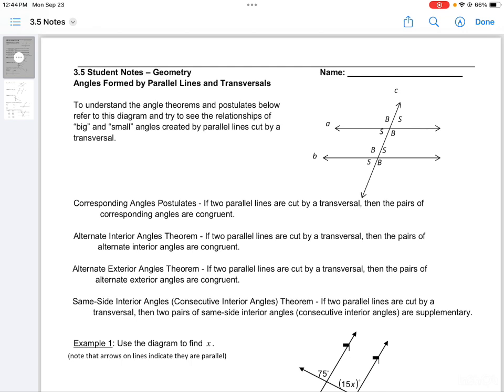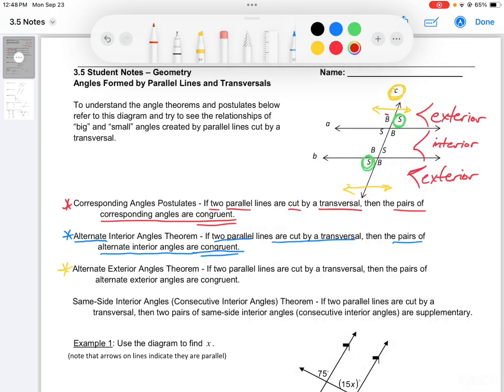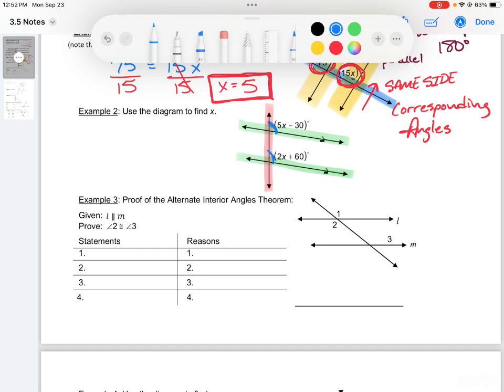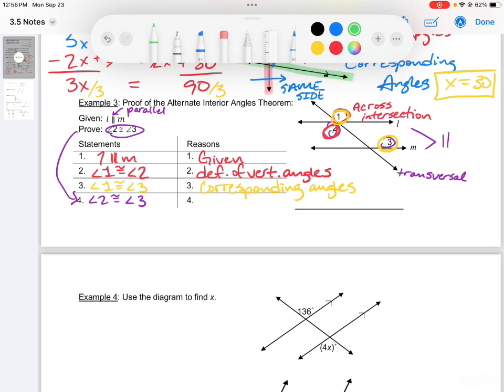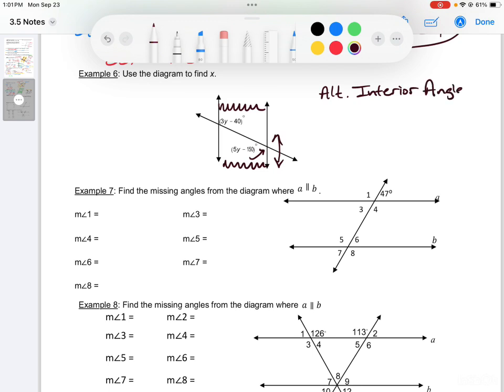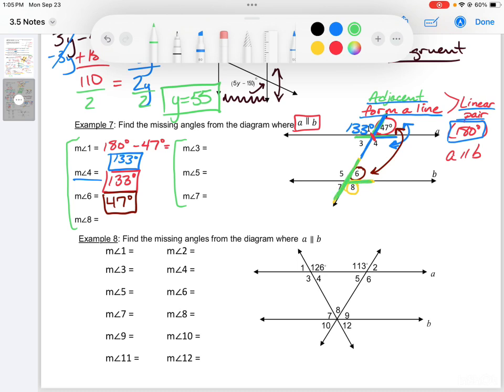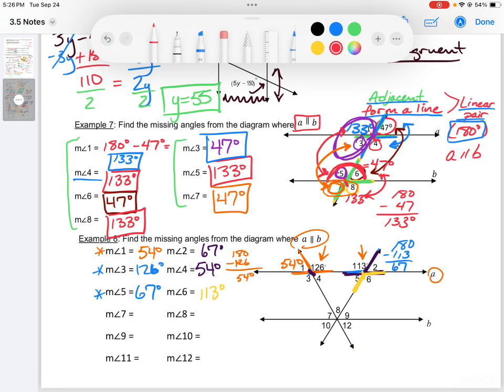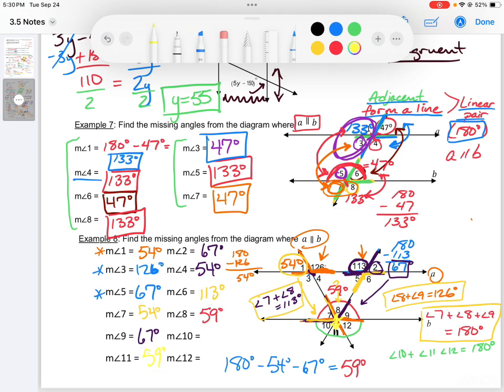3.5 "Angles Formed by Parallel Lines & Transversals" Notes